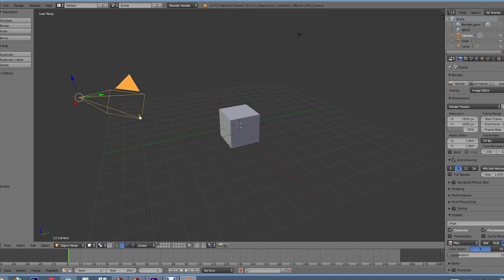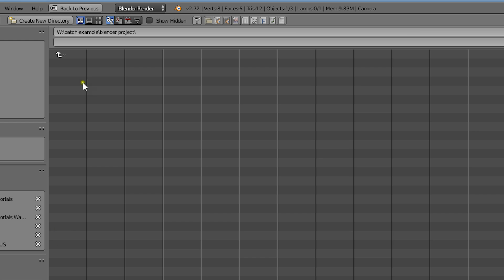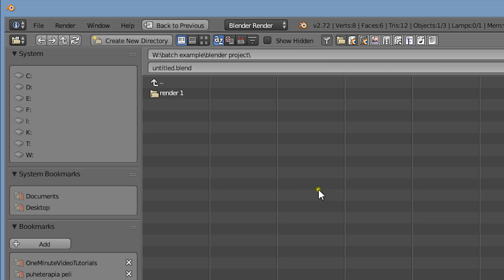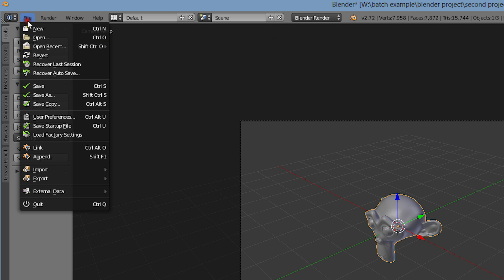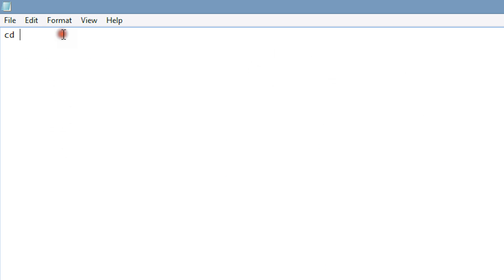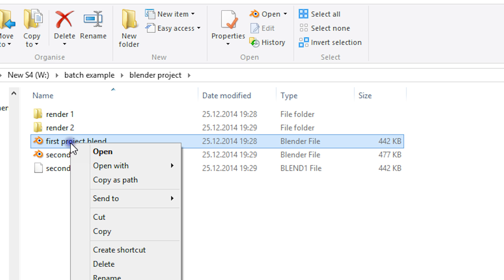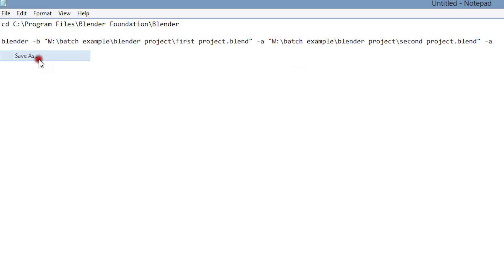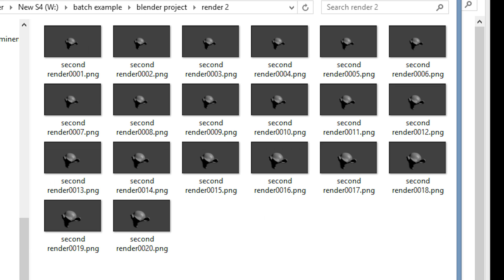Queuing renders in Blender (Windows)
In this video tutorial we show you how to easily queue up and batch render Blender animations with the Windows operating system.